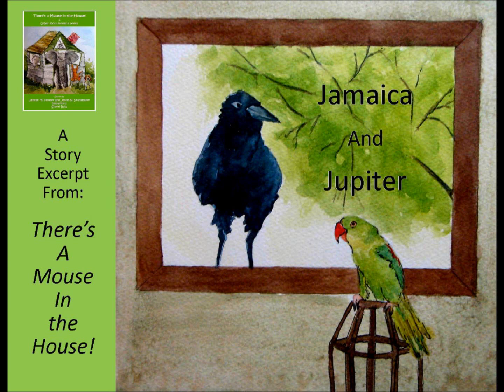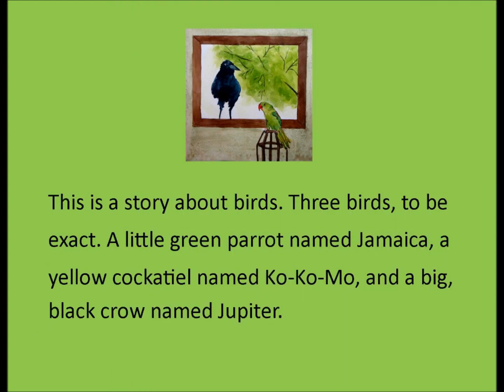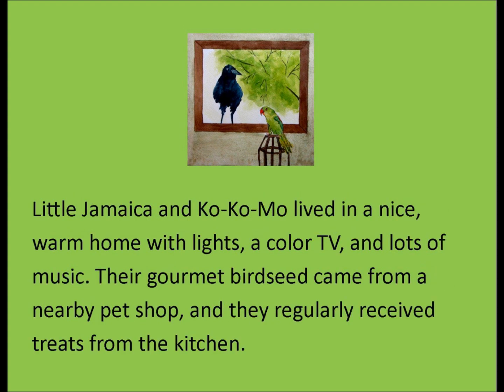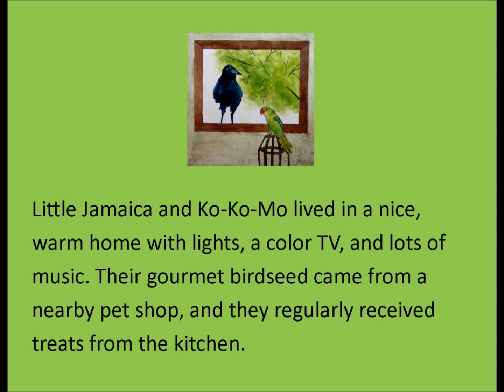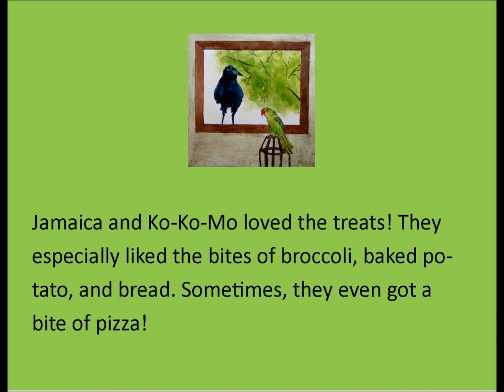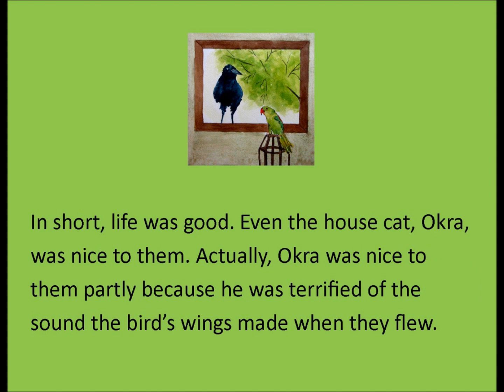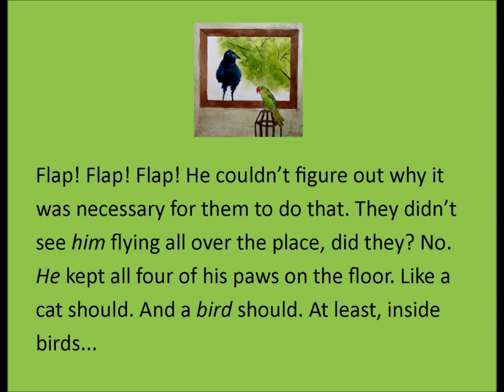Jamaica and Jupiter, book trailer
A short story excerpt from Jamaica and Jupiter, one of the children's stories in the book, There's a Mouse in the House! They're good stuff, I promise!